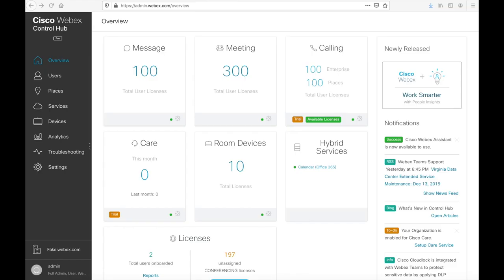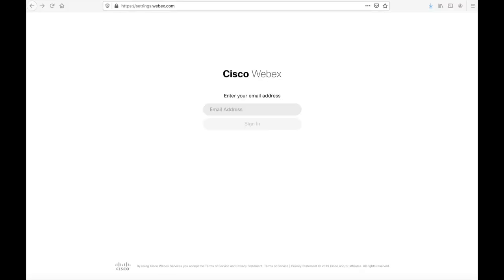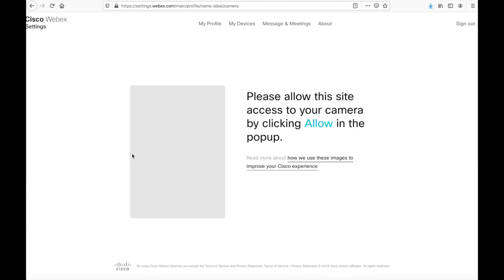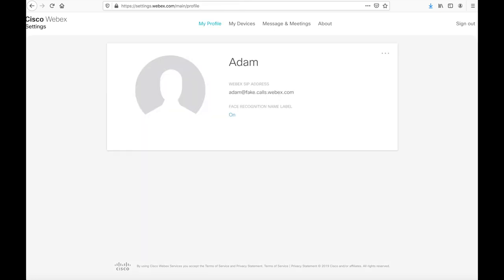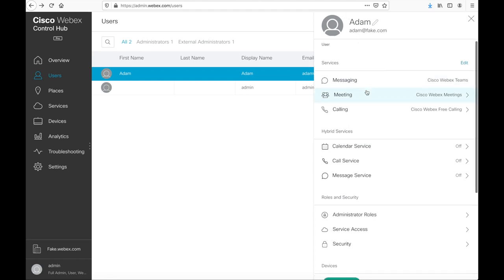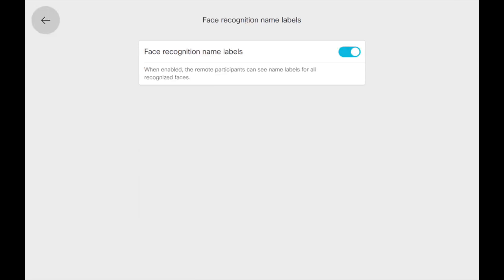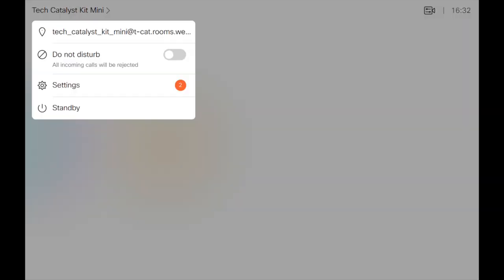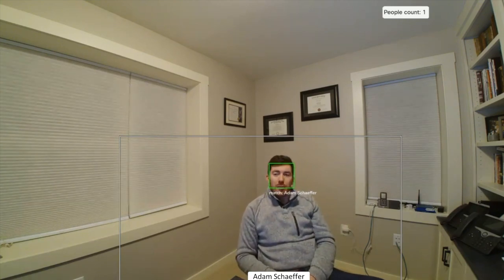Enable Facial Recognition Name Labels on Cisco Webex Room Endpoints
In this video I review how to enable name labels / facial recognition on Webex Room series devices.  I review this in Control Hub as from an administrative perspective as well as the steps users need to take to enable this feature.